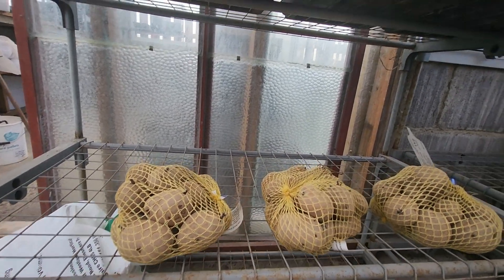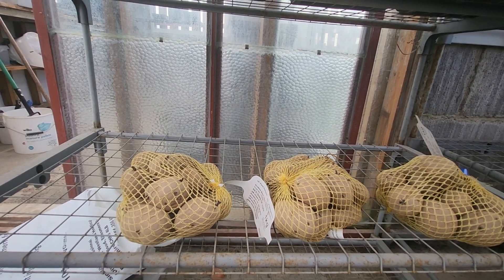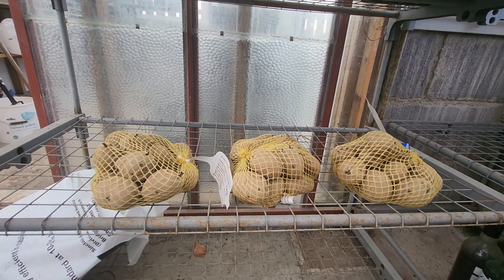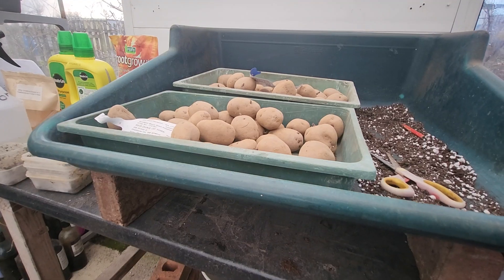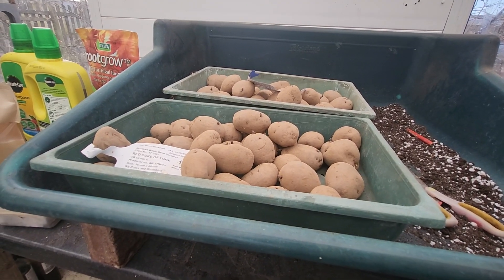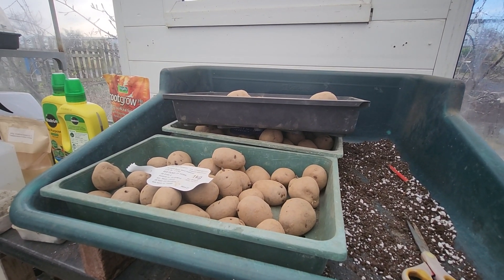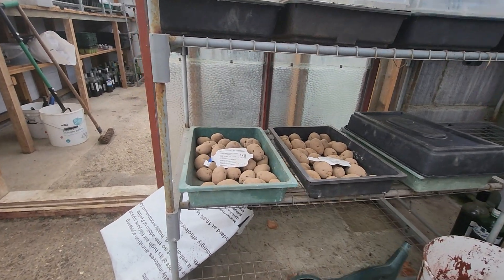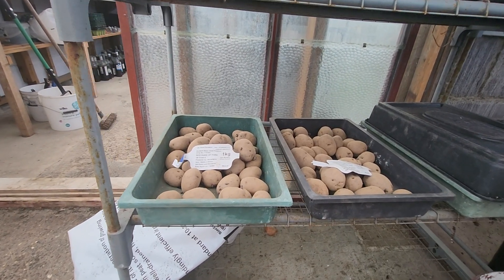Chitting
Potato Red Duke of York
First early

A vigorous red sport of Potato 'Duke of York' producing larger, oval, red-skinned tubers with moist yellow flesh of superb flavour. Potato 'Red Duke of York' is a good all rounder and really excellent for roasting. This heritage first early variety also holds an RHS AGM. Height and spread: 60cm (24").